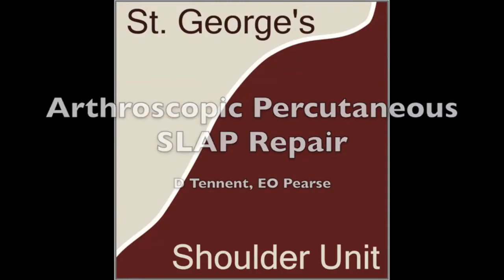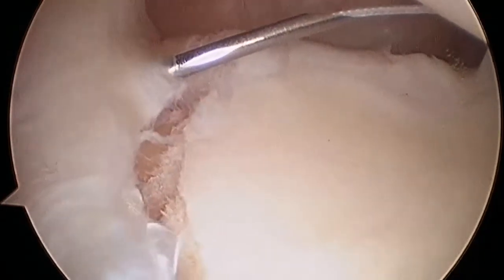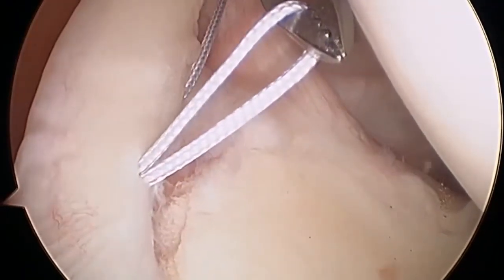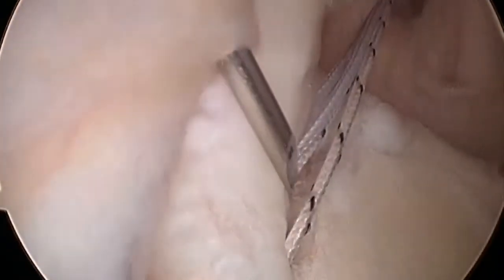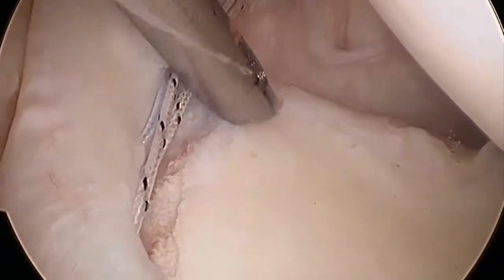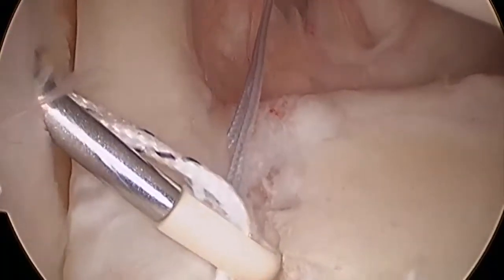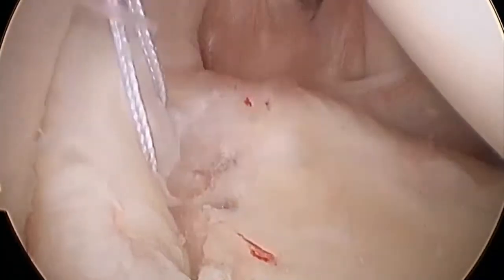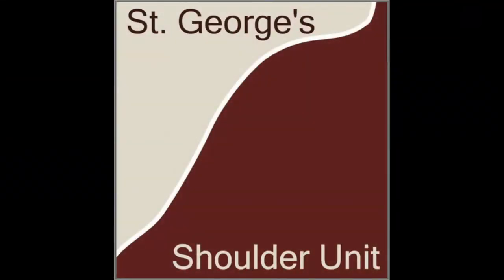A Percutaneous Knotless Technique for SLAP Repair